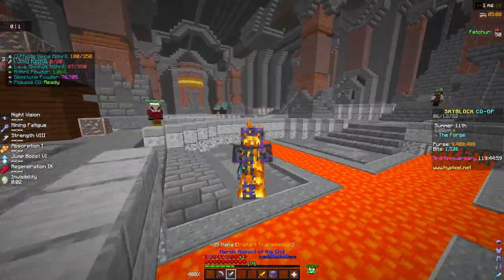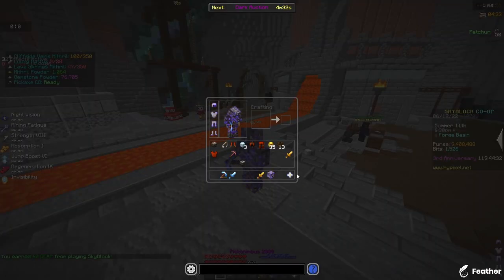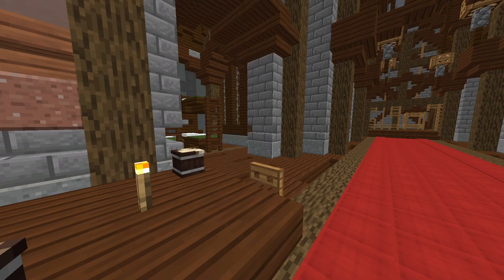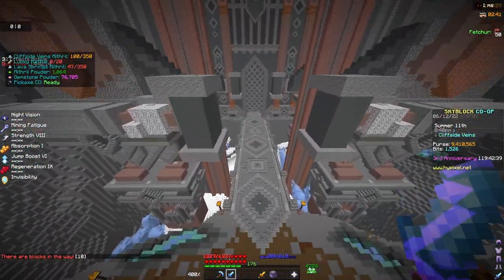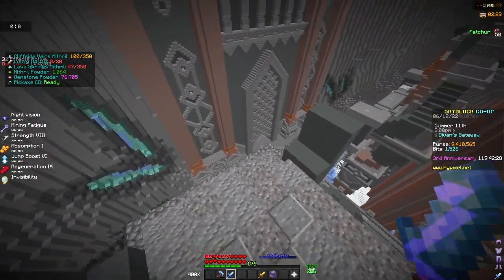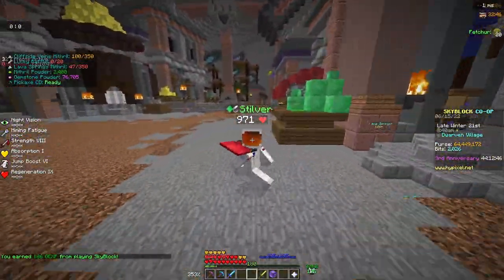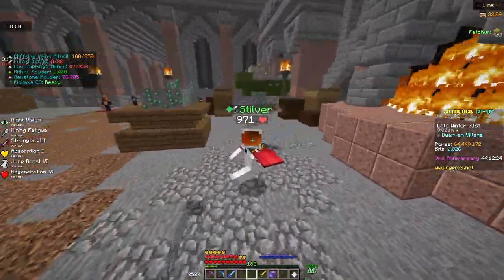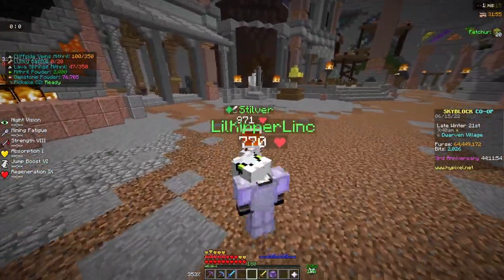Sorrow Armor is OP For Mining Fortune in Hypixel Skyblock